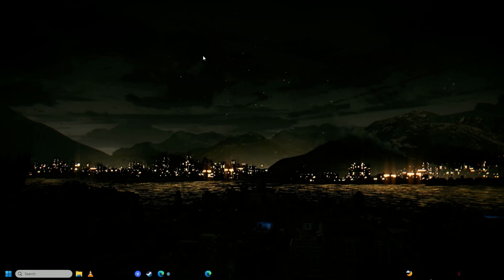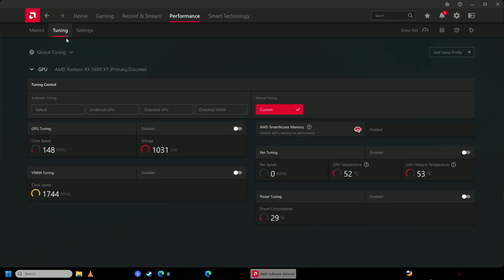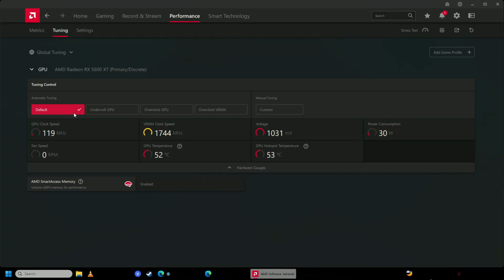How to FIX ARC Raiders Crashing on PC | ARC Raiders Crash to Desktop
Experiencing sudden *ARC Raiders Crashing on PC* that results in a frustrating *Crash to Desktop*? These unexpected crashes can happen during startup, gameplay, or cutscenes, disrupting your gaming experience. Our comprehensive guide provides proven solutions to stabilize your game and prevent these crashes.

Outdated or corrupted GPU drivers are a leading cause of *Crash to Desktop* incidents. We show you how to perform a clean installation of the latest NVIDIA or AMD drivers specifically optimized for Unreal Engine 5 games like *ARC Raiders*. This crucial update can immediately resolve compatibility issues causing the crashes.

Corrupted or missing game files frequently trigger sudden crashes. We guide you through using the verification tools on Steam or Epic Games Store to scan and replace any damaged files. This process can fix the underlying issues causing *ARC Raiders* to crash to desktop.

*Disable Overlay Applications*
Overlays from Discord, Xbox Game Bar, or NVIDIA GeForce Experience can conflict with the game. We demonstrate how to temporarily disable these overlays to test if they're causing your *Crash to Desktop*. This quick troubleshooting step identifies and resolves common compatibility issues.

*Adjust In-Game Graphics Settings*
Overly demanding graphics settings can push your hardware beyond stable limits, especially with ray tracing enabled. We identify the most resource-intensive options in *ARC Raiders* and show you which settings to lower first to prevent *Crashing on PC*.

Permission conflicts can cause game instability. We show you how to set both the game executable and your gaming platform to run with administrator privileges. This simple change can resolve access-related issues that lead to *ARC Raiders Crash to Desktop* errors.

Follow these solutions to eliminate *ARC Raiders Crashing on PC* and enjoy stable, uninterrupted gameplay in this exciting new title.

- TechVersity